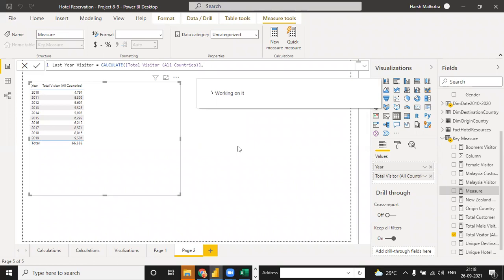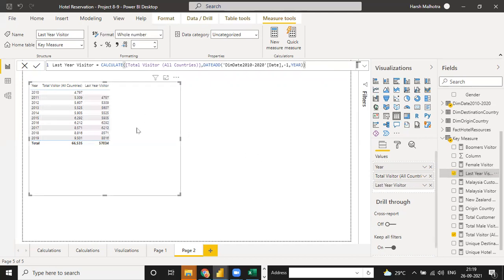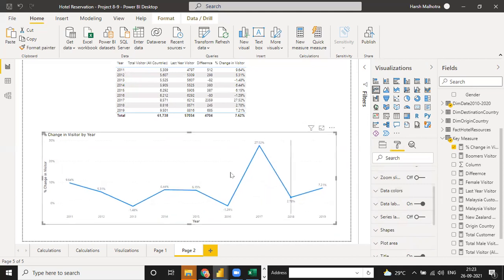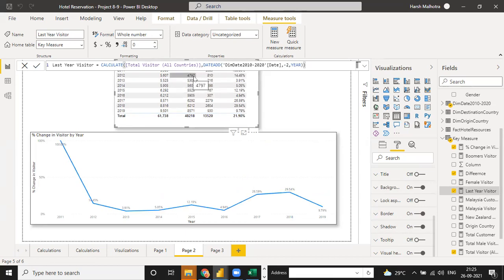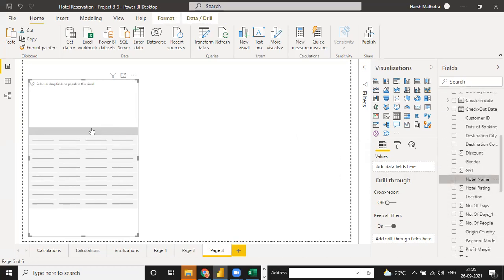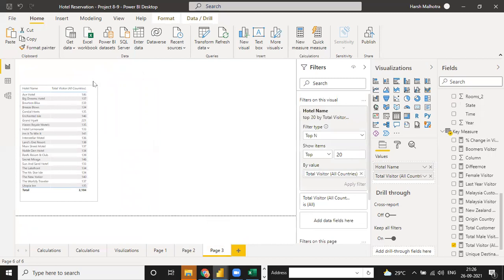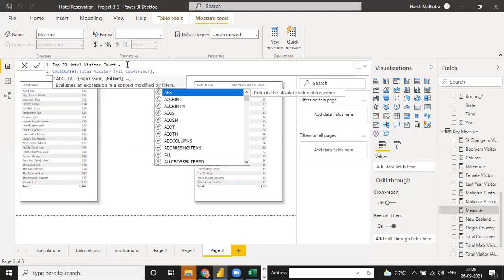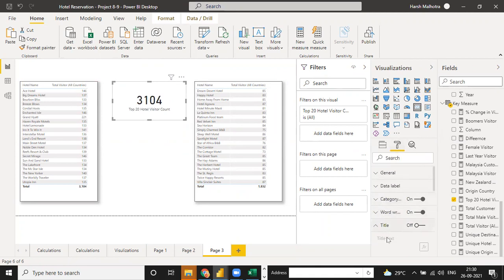Power BI _ Hotel Reservation Project- Part-6